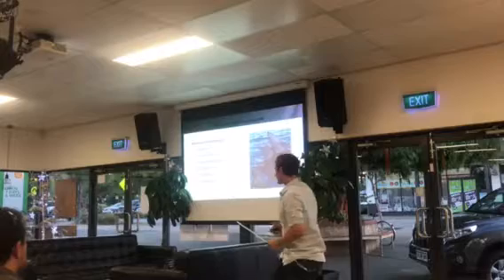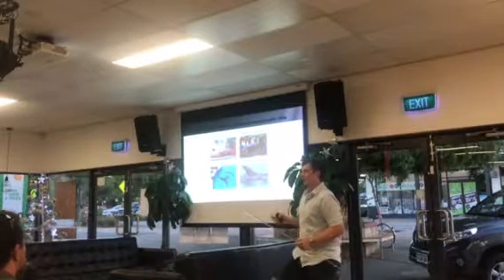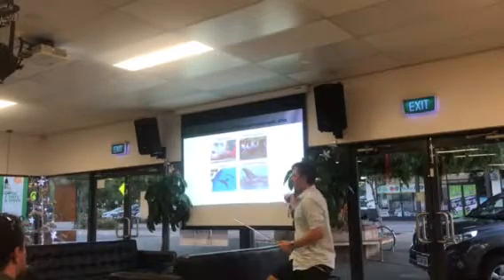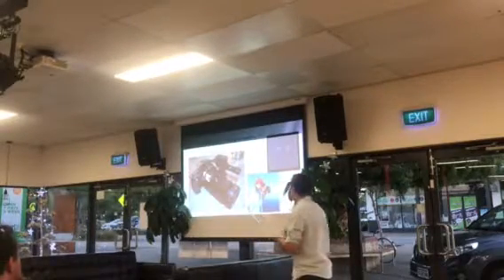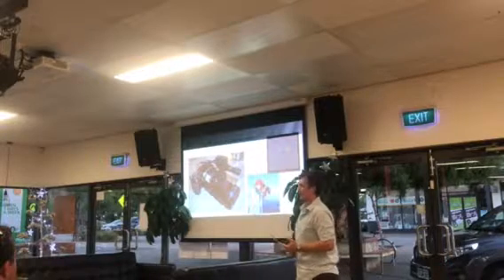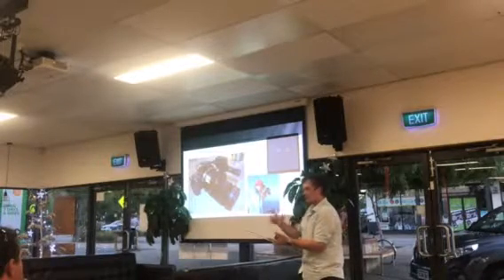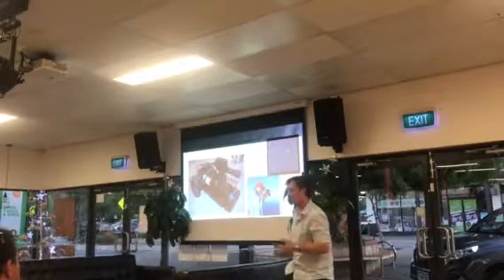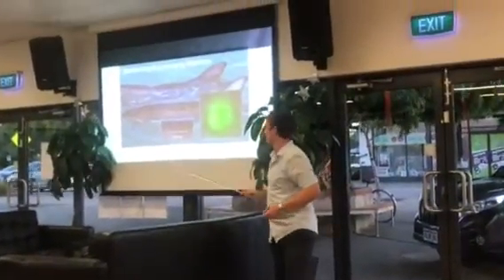Dolphin Forum 5 December Martin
Martin introducing his research